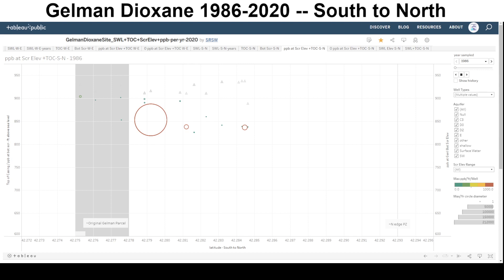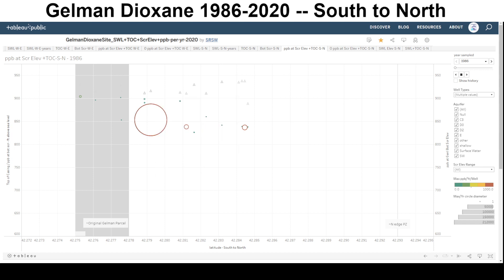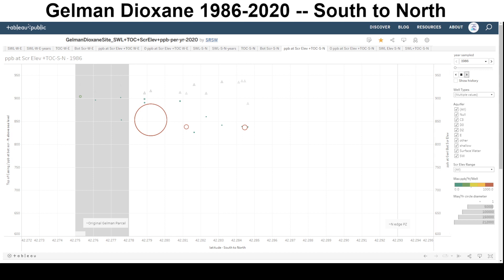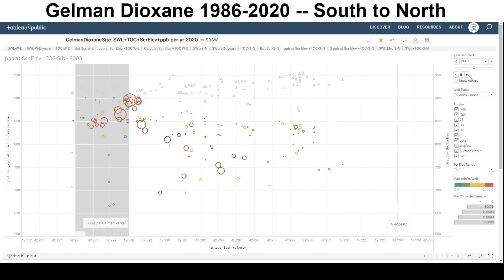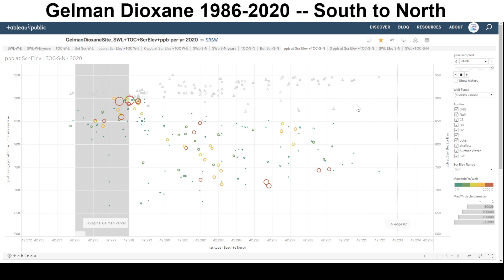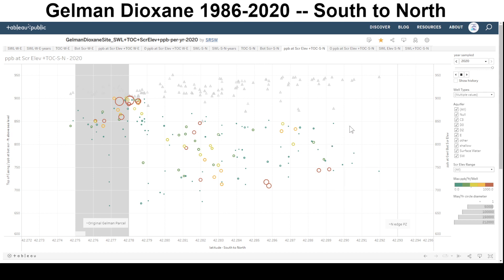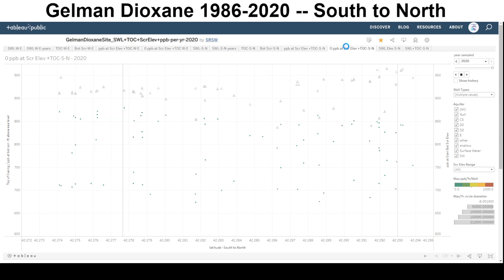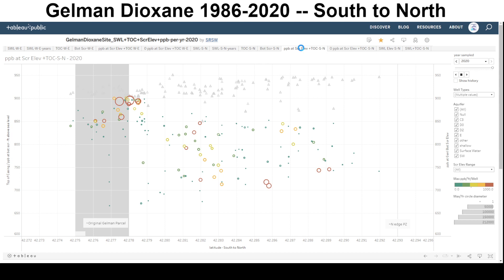Gelman dioxane 1986-2020 - South to North view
SRSW's Tableau Public South to North view of the Gelman Sciences/Pall/Danaher dioxane contamination site sampling 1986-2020

Data from Michigan Department of Great Lakes, Environment and Energy (EGLE) Gelman database as of Dec 2020.

to view this an other interactive visualizations of the Gelman dioxane data.
for other info on the Gelman dioxane site and links to other stakeholder websites regarding Gelman.

for videos of other views of the Gelman data in this Youtube Playlist.

(This video will be upgraded with 2021 data once all of it is available and loaded to Tableau Public.)